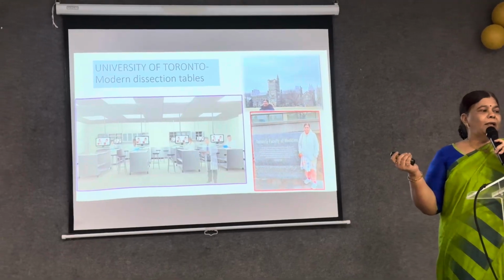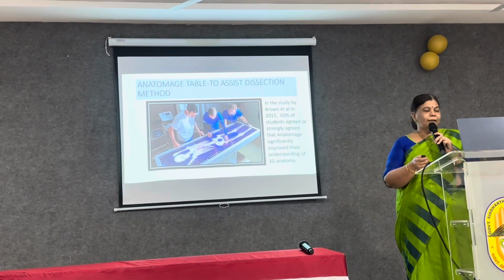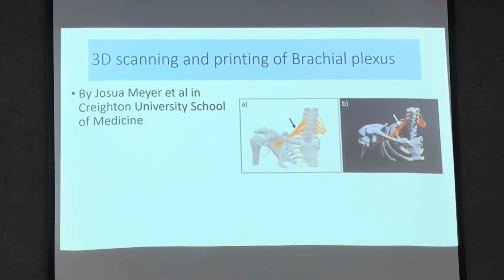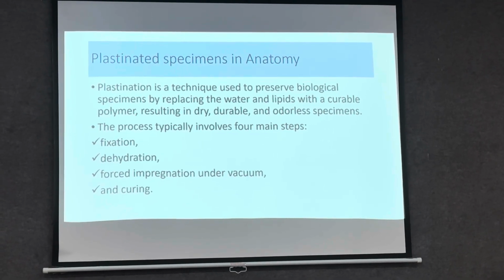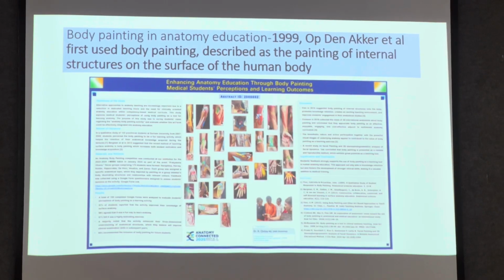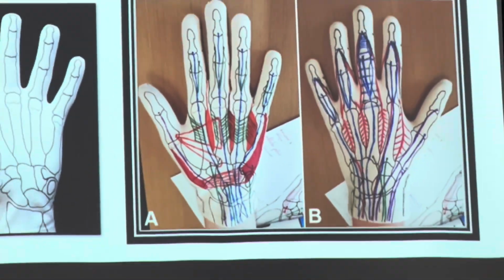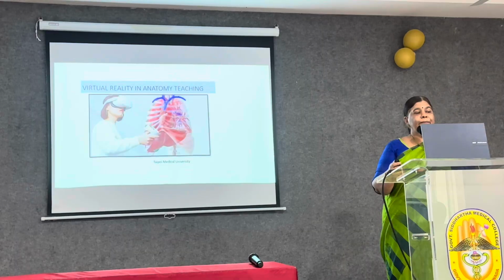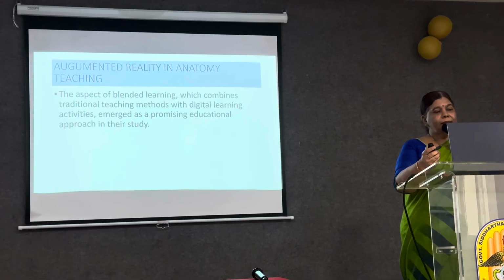Anatomy Education- Beyond Dissection in the era of digital learning @dr.chitrashumananatomy​